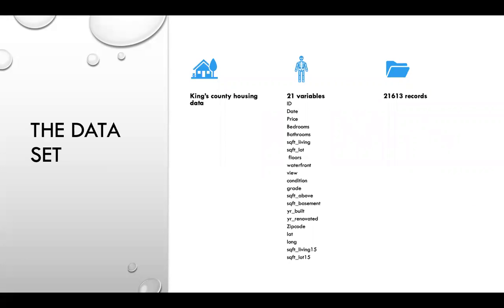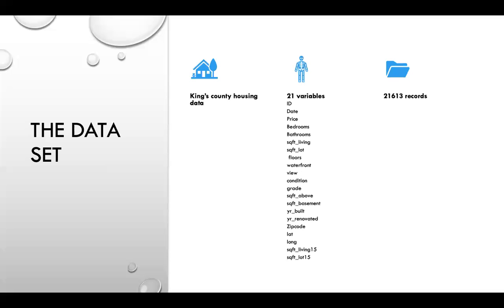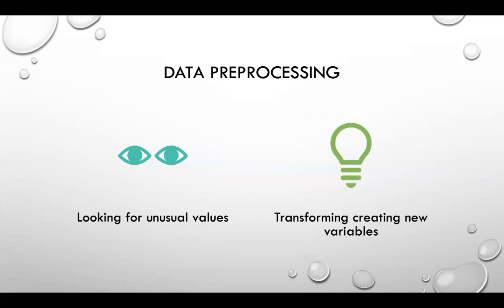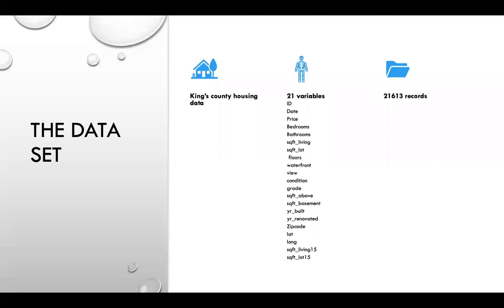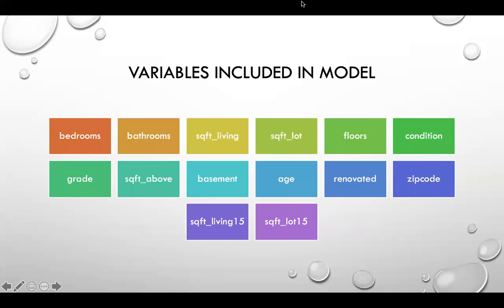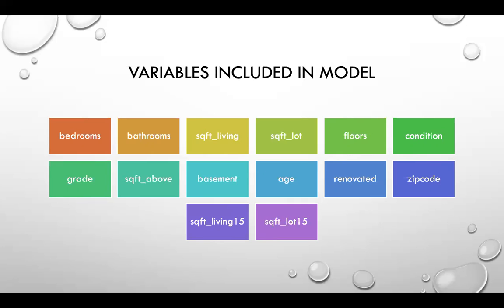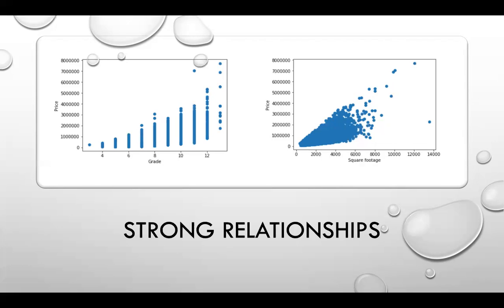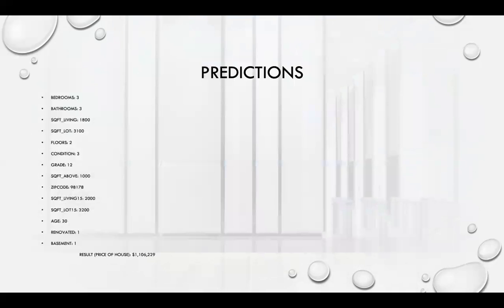ADTA 5130 Presentation Video - Shahriyar Irshad